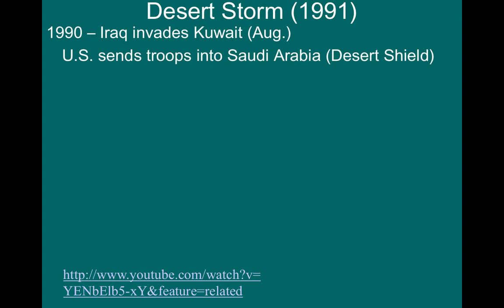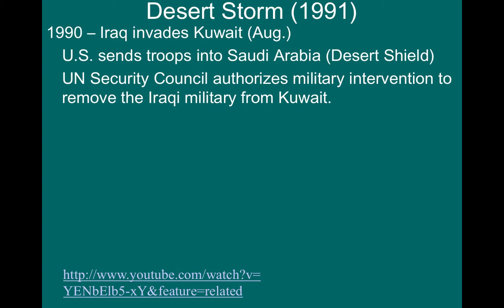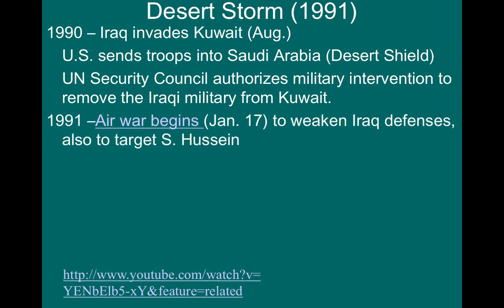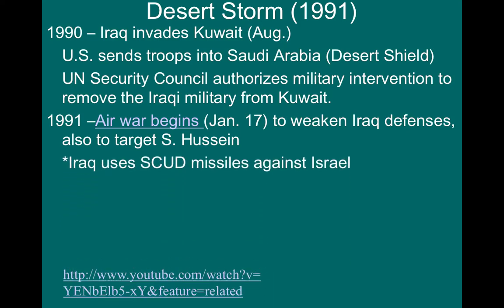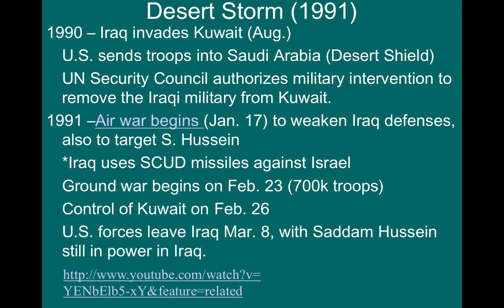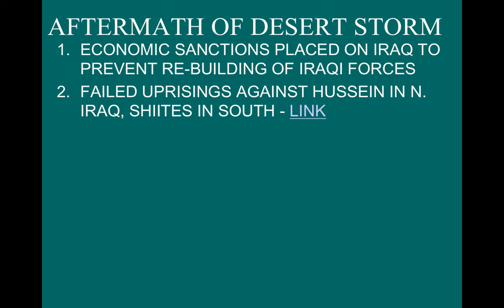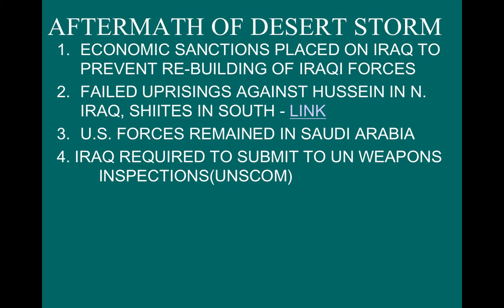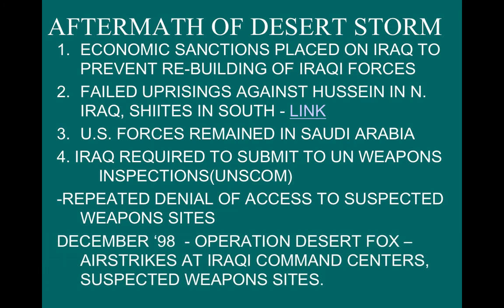FALLOUT OF DESERT STORM LECTURE